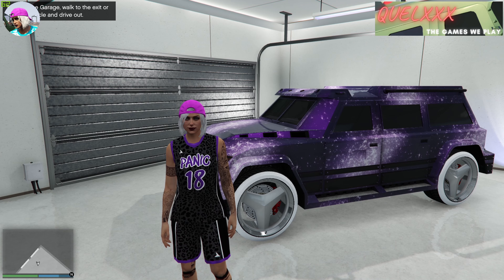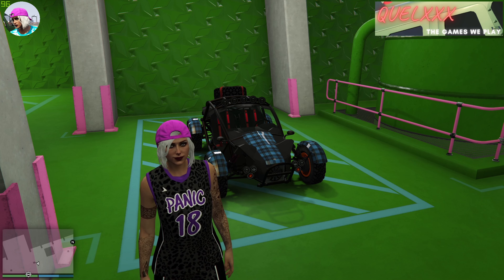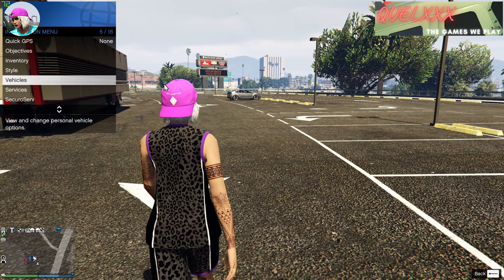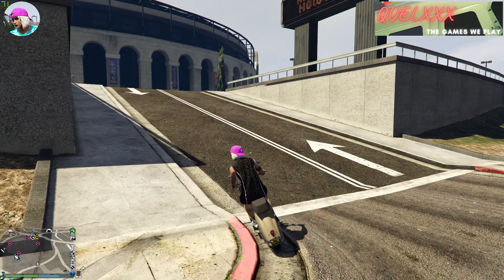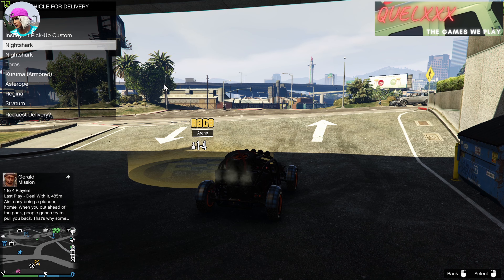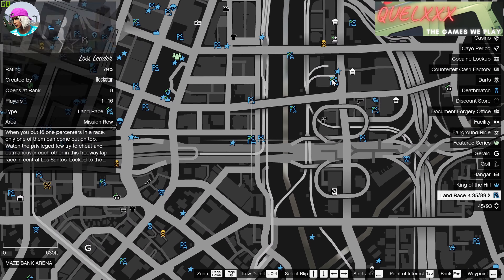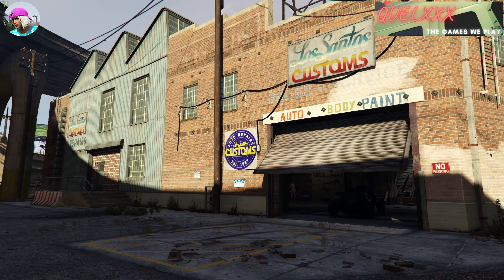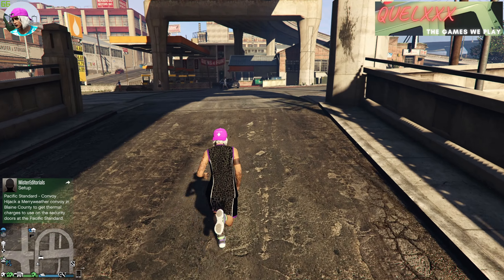*PATCHED* GTA Online Glitch Putting The Hidden Galaxy Livery on Nightshark. SOLO, PC, Easy.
This shows you how to glitch on the hidden galaxy livery on the Nightshark, for PC. I have been trying out the steps and can confirm that this works on PC only. It also works on these vehicles RCV, Chernobog, Khanjali, Akula, Weaponised Tampa, Ardent, APC, Insurgent Custom, Technical Custom, AA Trailer, Revolter, Barrage, Thruster, Half-Track, Dune Fav.

If you want an in depth tutorial on how to glitch F1 wheels onto your vehicle on PC, please refer to this

If you want an in depth tutorial on how to glitch Benny's wheels onto your vehicle on PC, please refer to this

You can also check out other videos on my channel!